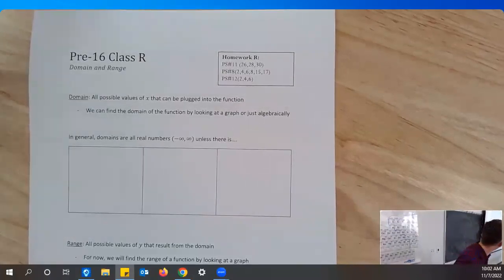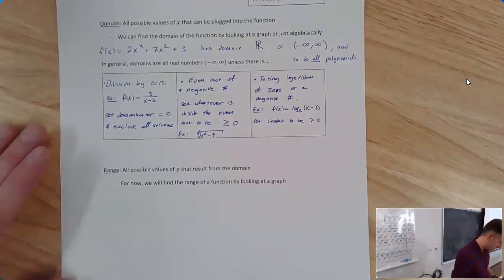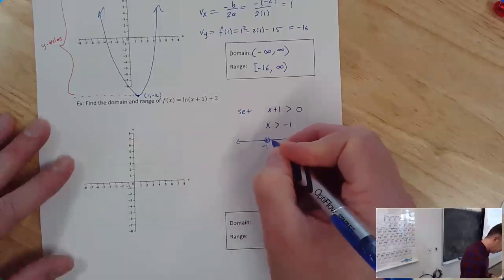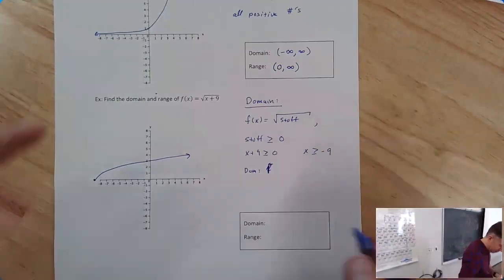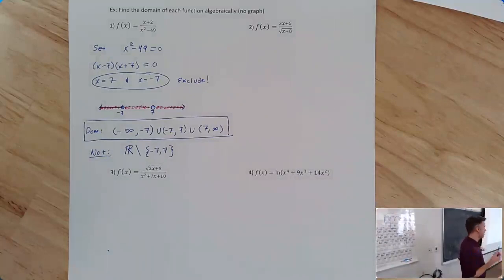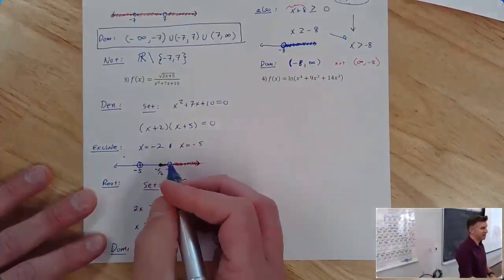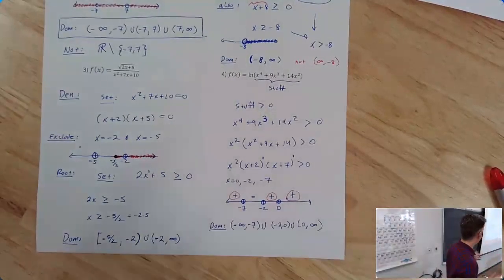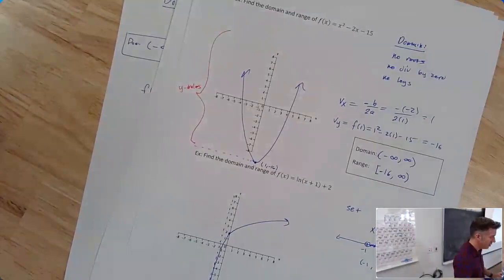Pre16 Class R (Domain & Range)